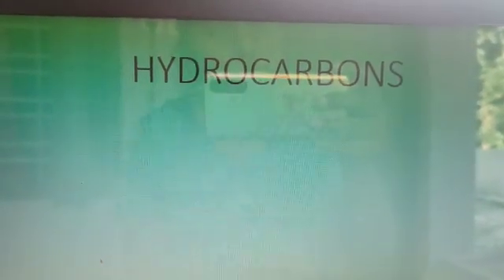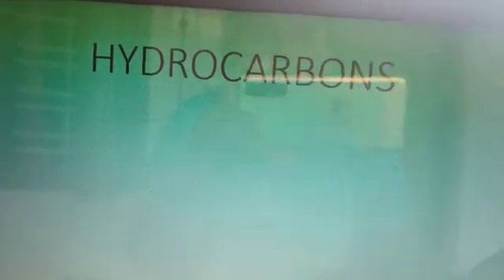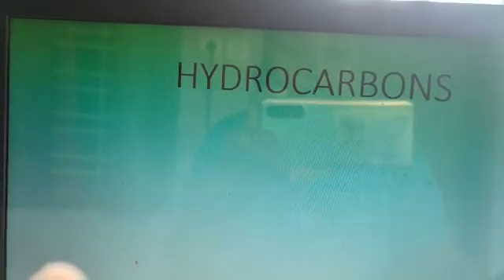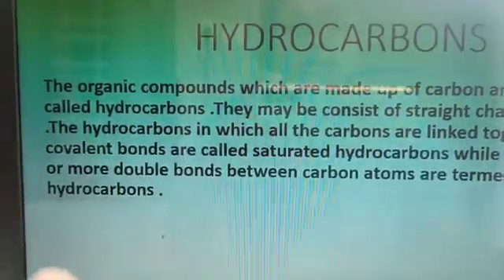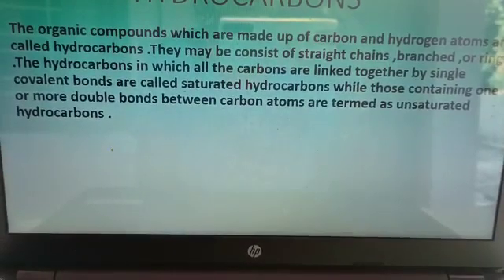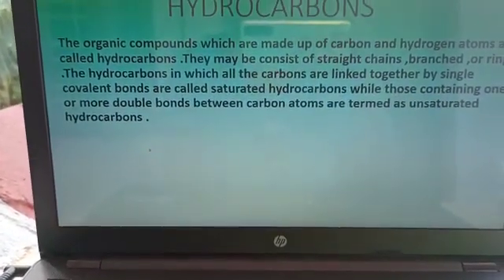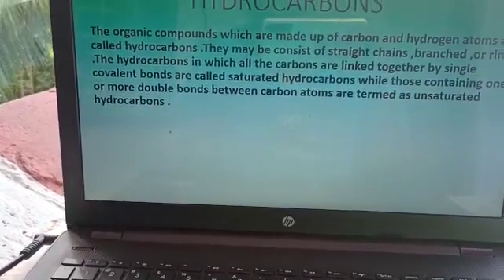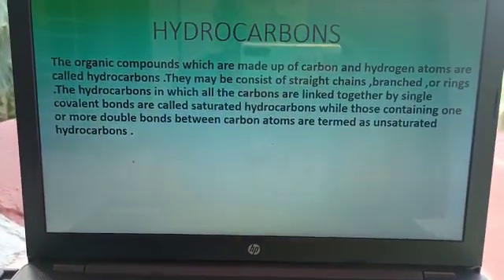Std 11 Organic Chemistry part 4